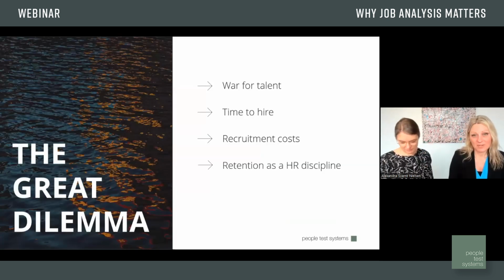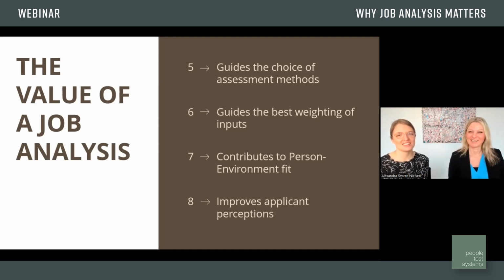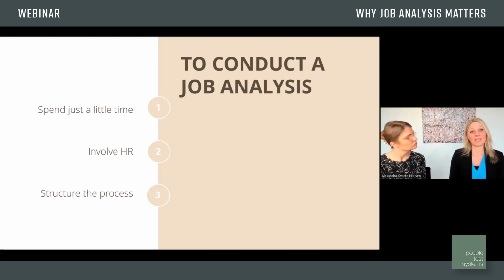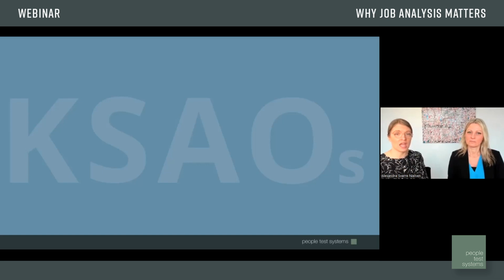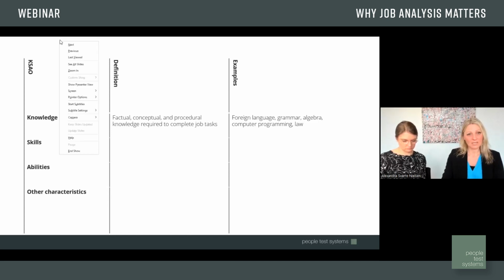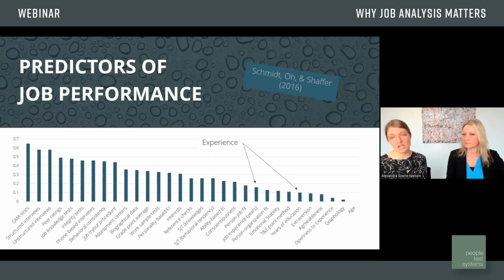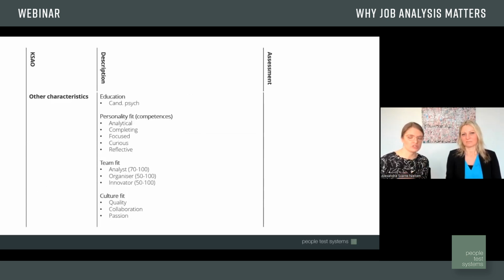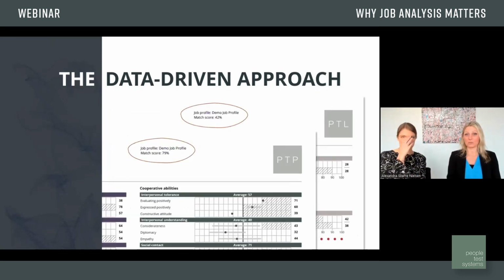Webinar: Why Job Analysis Matters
Why Job Analysis Matters? 🤔
That’s the big question!

What significance would it have for your company, if you nailed your hiring decisions every time? If that scenario should happen, a job analysis is absolutely essential. The importance of making a Job Analysis is the main point in this Webinar: Why Job Analysis Matters.

Everyone knows that failed recruitments are costly – but do you also know how to avoid them? To solve this challenge, we will base the webinar on our brand-new Whitepaper – Why Job Analysis Matters, a Literature review on the most recent job analysis research which covers the importance and value of the job analysis throughout the recruitment process.

The Job Analysis is crucial for focusing early on which competencies and human qualities that are essential for both performing and thriving in the job as well as fitting into the organization’s culture.

Our own stars, Helene Hoppe Revald – Head of Test Development and Occupational Psychologist and Alexandra Svarre Nielsen – Chief Consultant, presenting several value-adding benefits of a job analysis and all the benefits you will miss out on by not doing it.

Wan't to know more about us?